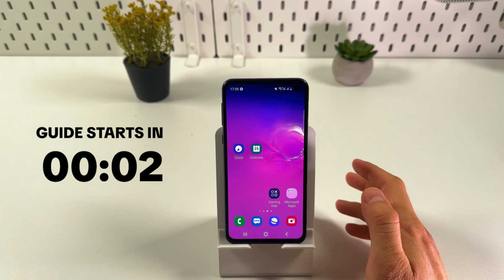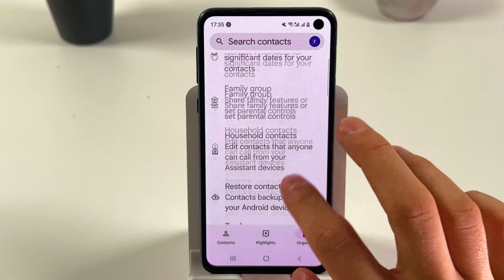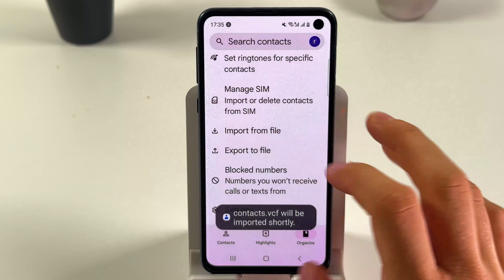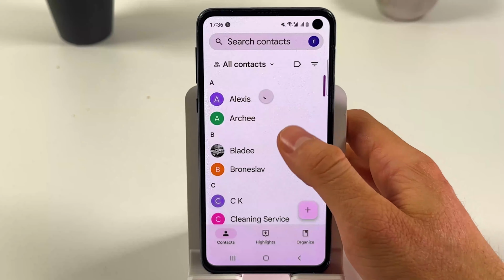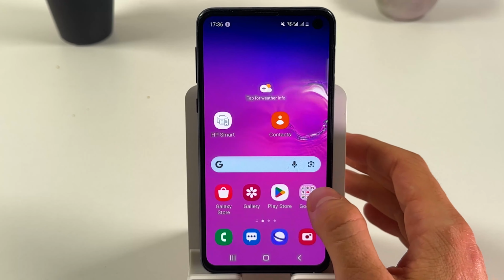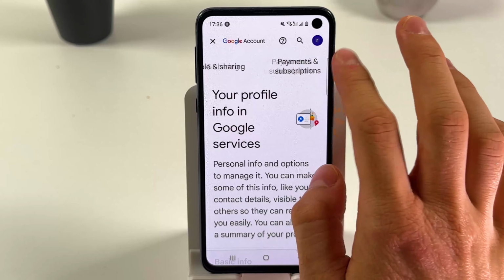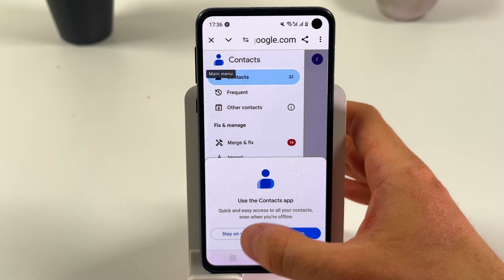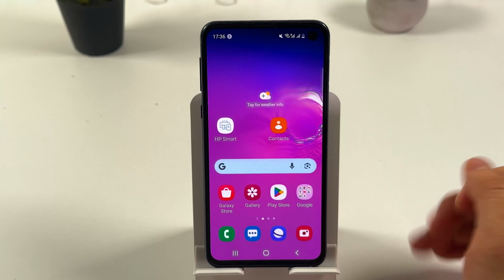How to Transfer Contacts from Gmail to Your Android Phone - Easy Guide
Struggling to keep all your contacts in one place? I take you through two seamless methods to import your contacts from Gmail directly to your Android phone! Whether you prefer doing it through a web browser or straight from your device's settings, I've got you covered. This tutorial ensures you won't lose touch with your valuable connections. Dive into the video to make sure your contacts sync perfectly every time, and discover some pro tips that could save you time and hassle.

This video also covers the following topics:
Easy Steps to Sync Gmail Contacts to Android Phone
Transferring Contacts from Gmail to Android Device Simplified
Guide on Importing Gmail Contacts into Your Android Phone